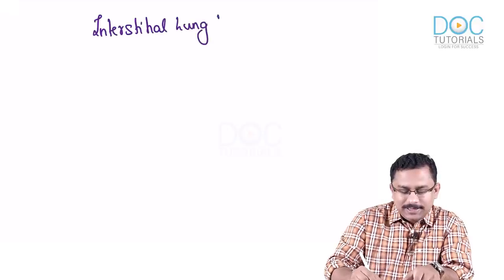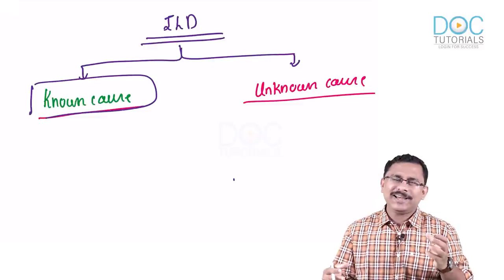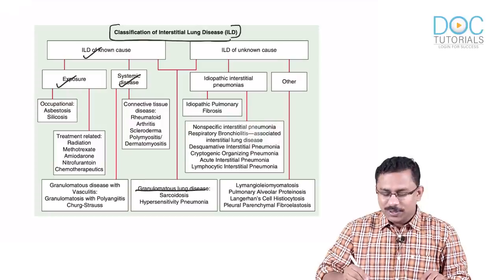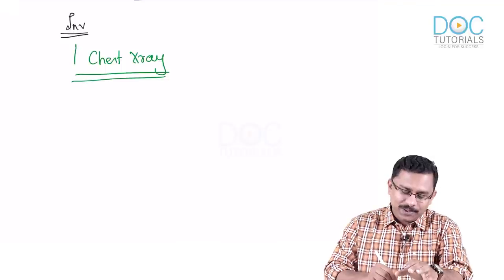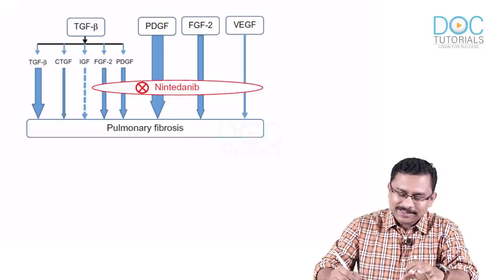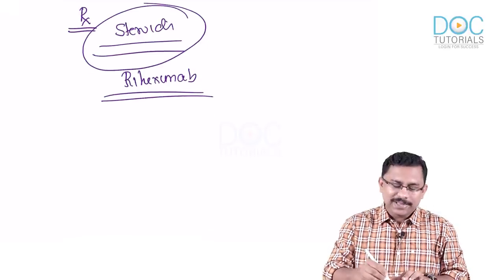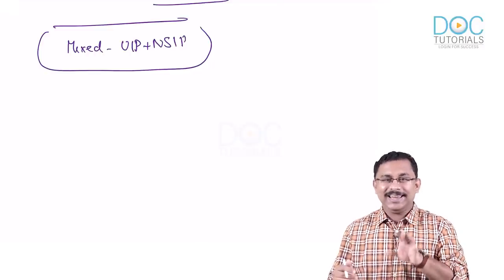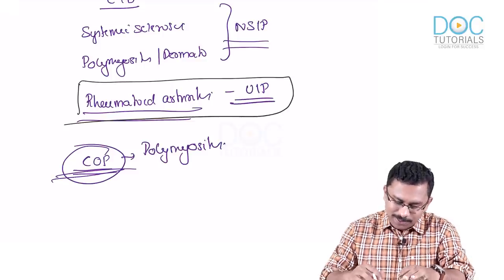Interstitial Lung Diseases Explained By Dr. Rahul Rajeev | Pulmonology | NEET PG | DocTutorials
"Interstitial Lung Disease is a group of disorders that can cause progressive scarring of lung tissue. All the NEET PG aspirants who are scratching their heads on the topic related to Pulmonology or Interstitial Lung Diseases, you've arrived at the right place.

Watch this online lecture on Pulmonology to learn more about Interstitial Lung Disease, how Interstitial Lung Disease is not only limited to lungs, Signs, and symptoms of Interstitial Lung Disease, Types of Interstitial Lung Disease, Diagnosis of Interstitial Lung Disease and so much more by our Pulmonology expert Dr. Rahul Rajeev exclusively on DocTutorials.

Watch this exclusive lecture by The DocTutorials channel to help you with your academic preparation of NEET PG and for a deeper understanding of the subject.

DocTutorials is an online Preparation hub for medical entrance exams like NEET PG, JIPMER, AIIMS, PGIMER, FMGE & NEXT. We are dedicated to provide an unique and exemplary coaching in the field of medicine.